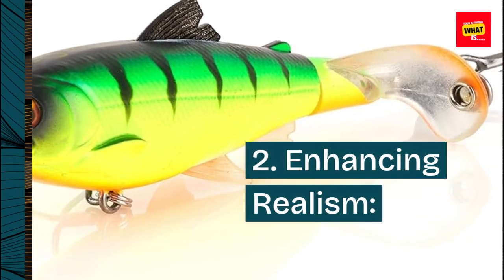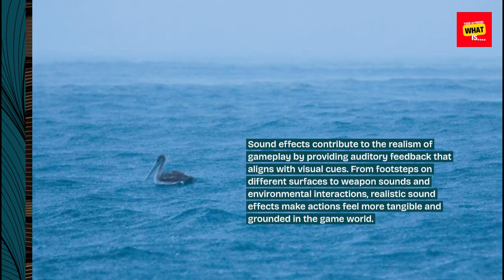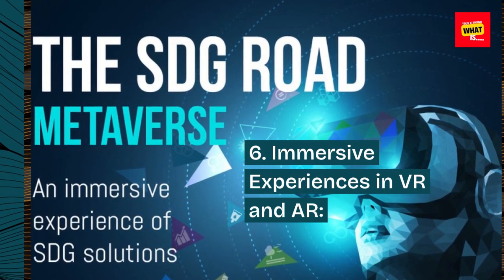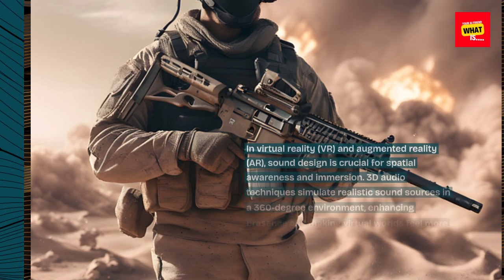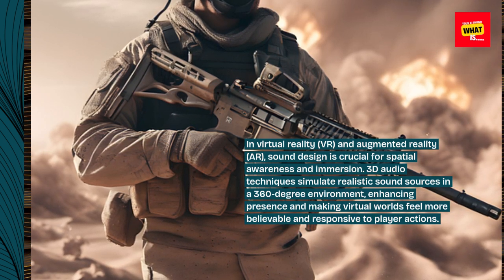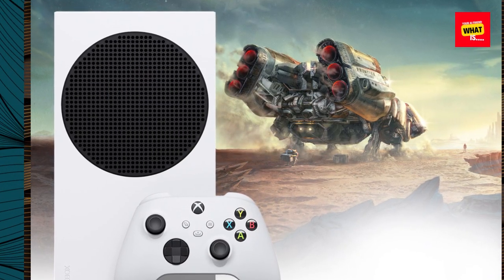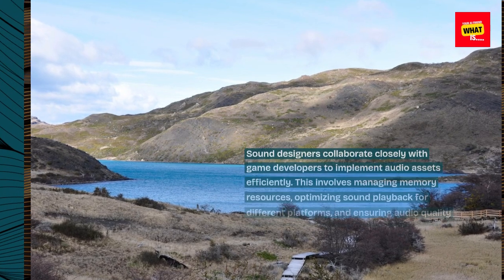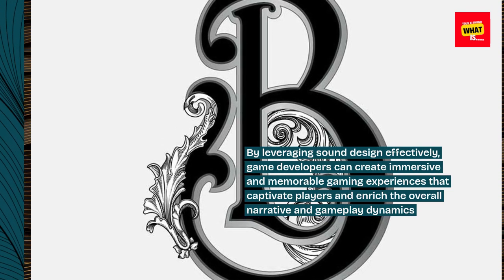What is the role of sound design in immersive gaming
Discover the importance of sound design in creating immersive gaming experiences. Learn how audio enhances gameplay, atmosphere, and player engagement.